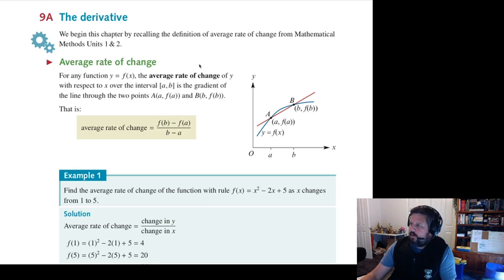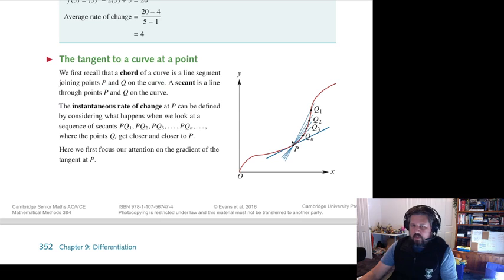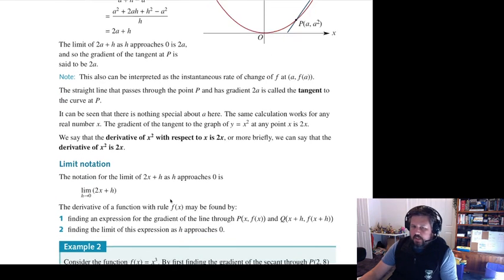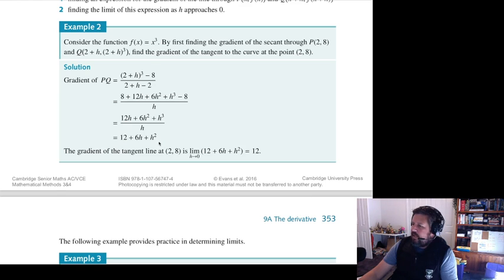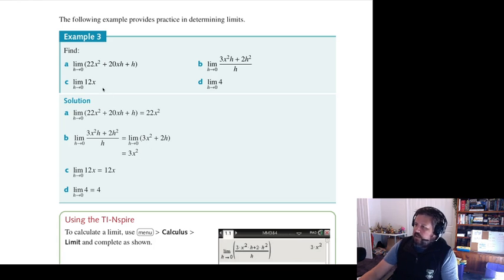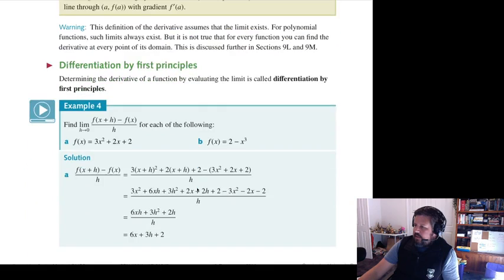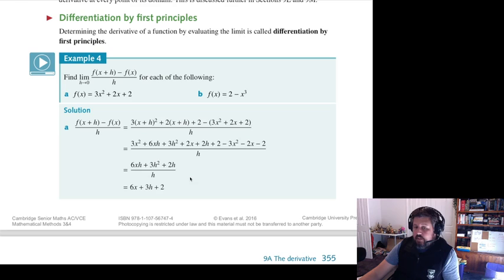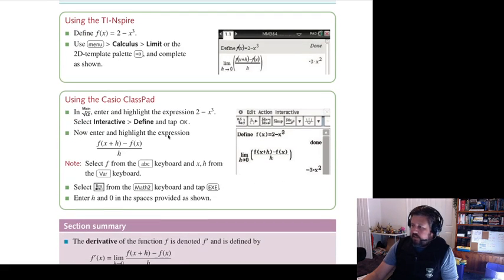The Derivative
Year 12 Methods Exercise 9A The Derivative.  This video looks at building up the skills learnt in previous years regarding the average rate of change. Textbook: Cambridge Senior Mathematics Australian Curriculum/VCE Mathematical Methods Units 3 & 4 Evans, Lipson, Jones, Greenwood